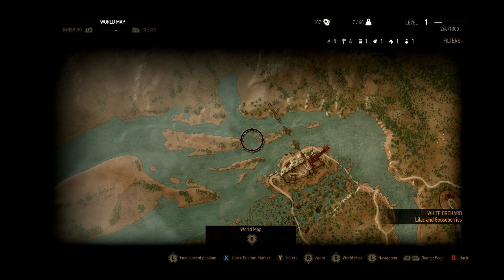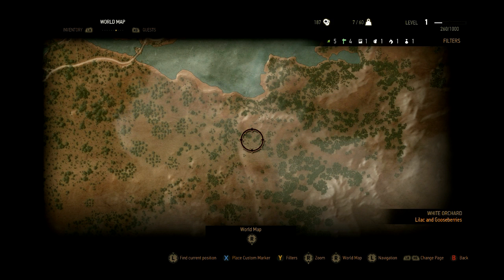The witcher 3: how big is the map (parody)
a quick parody tutorial on how big is the map in the witcher 3 hope you enjoy the video